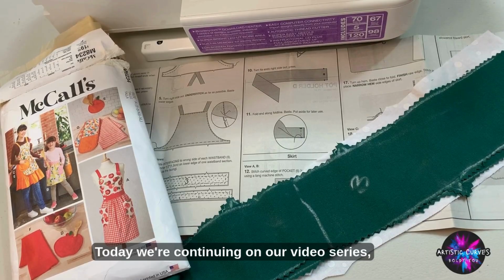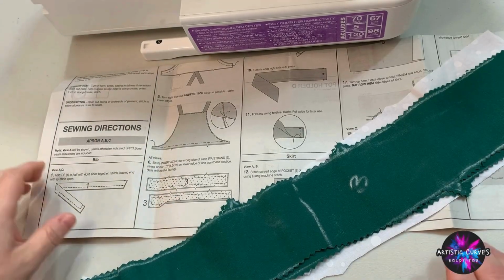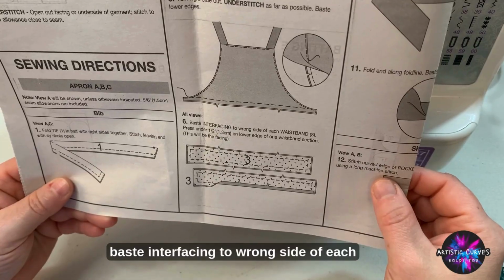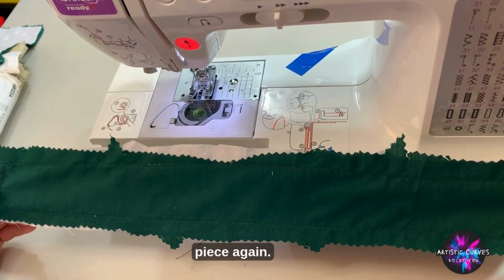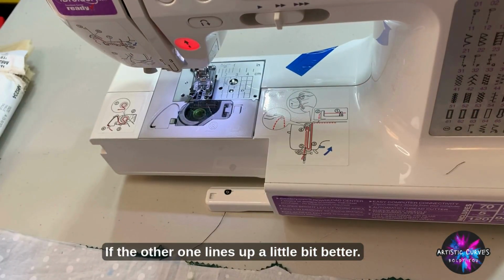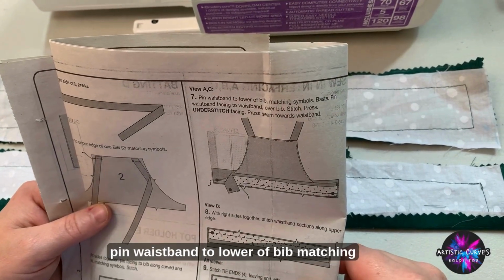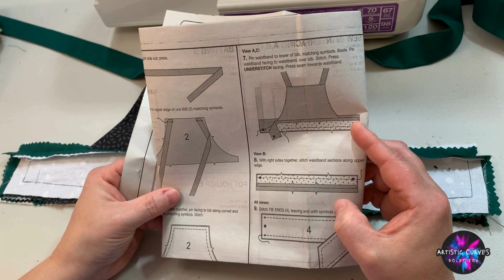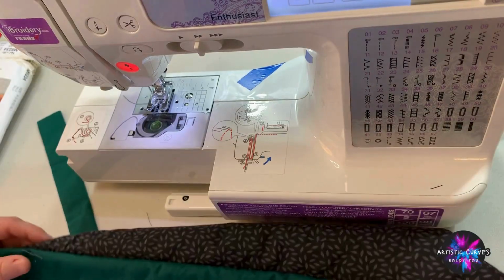Mother and Daughter Apron Sewing Project Part 5 - Bib Waistband and Tie Ends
In the 5th part of the mother and daughter apron sewing project, we pick up on step 6 of McCall's M8234 instructions. The bib and ties are already created. This video will go through steps 6-11. We skip step 8 because we are making apron A, not apron B.